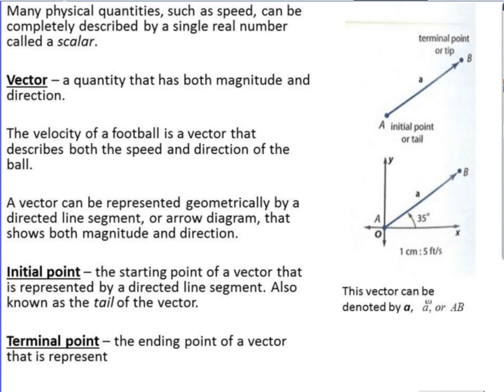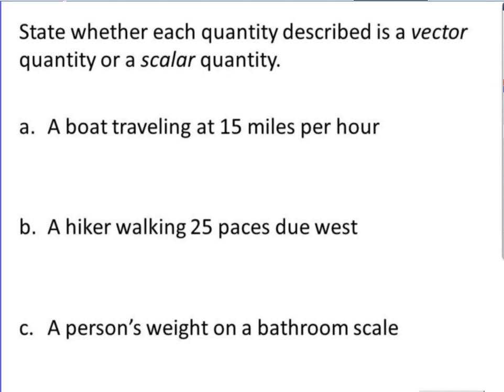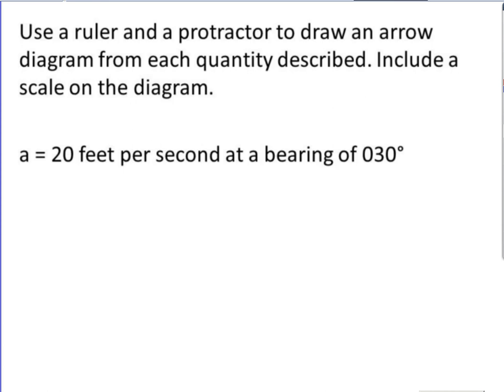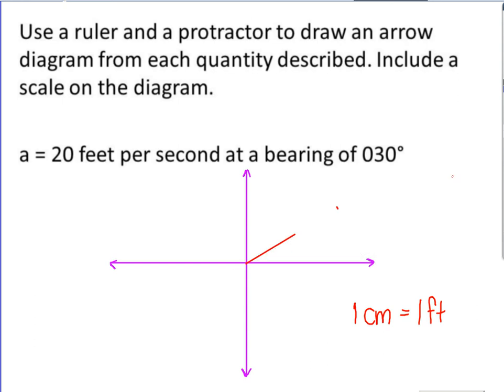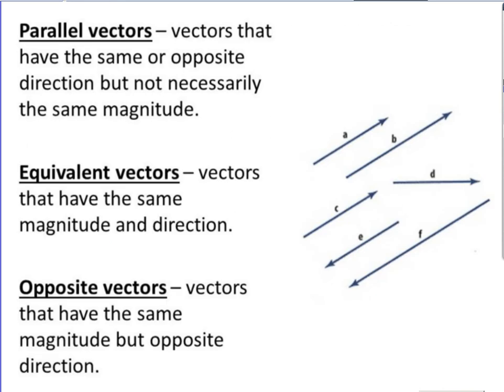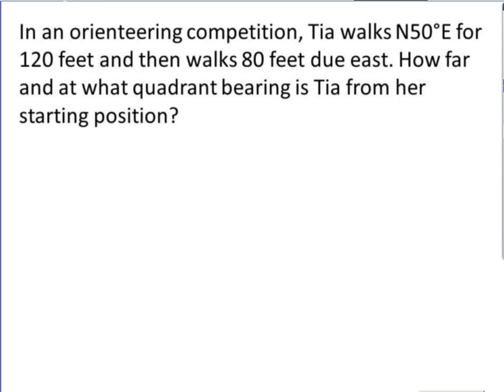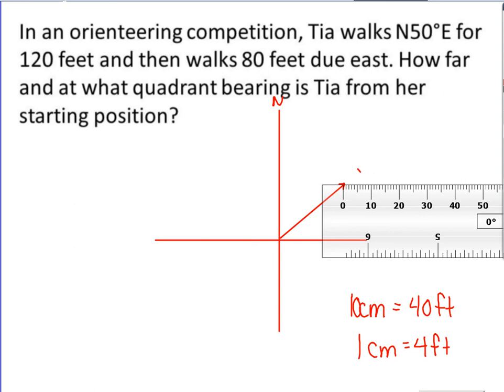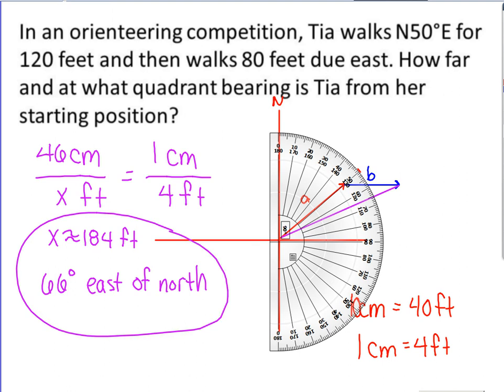Section 8-1 Part A Introduction to Vectors